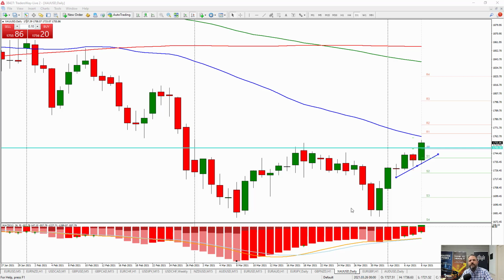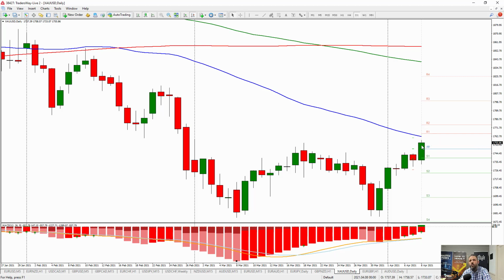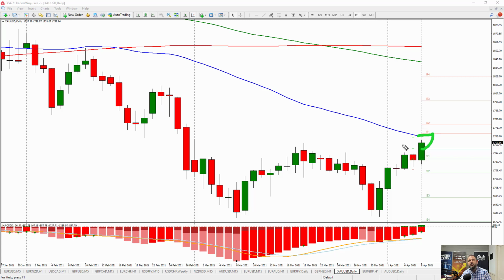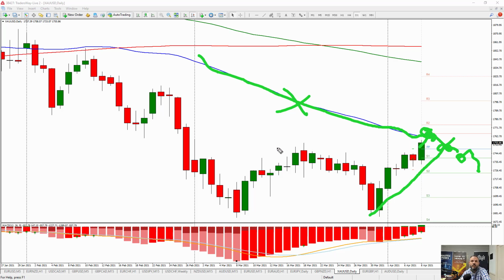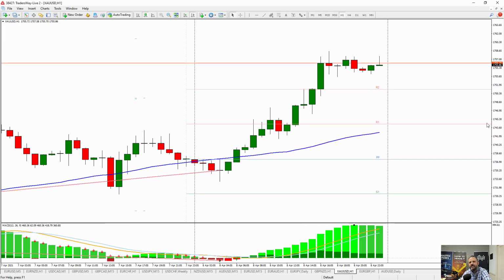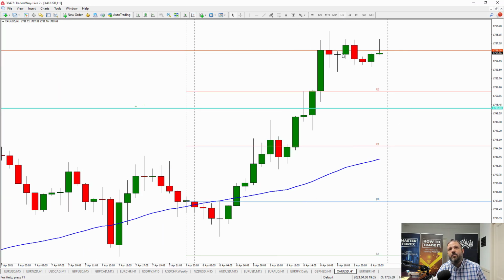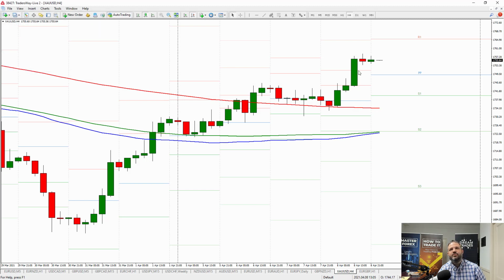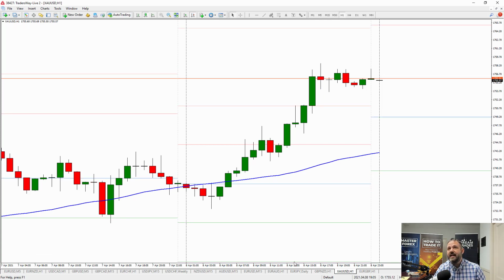Pivot Point Trading Strategy Forex + 50 Moving Average and Support Levels